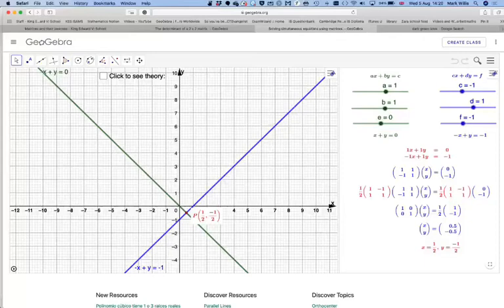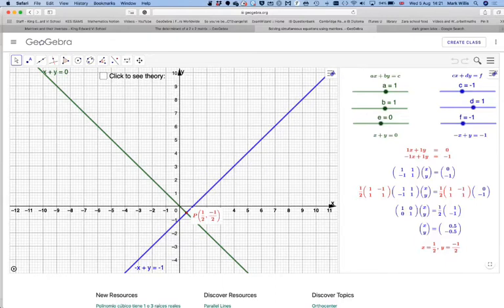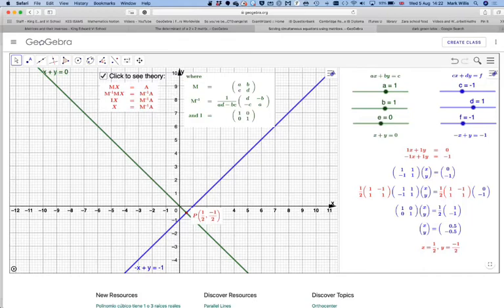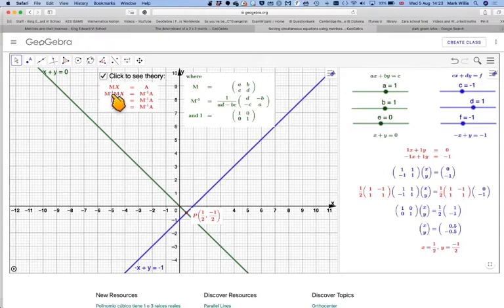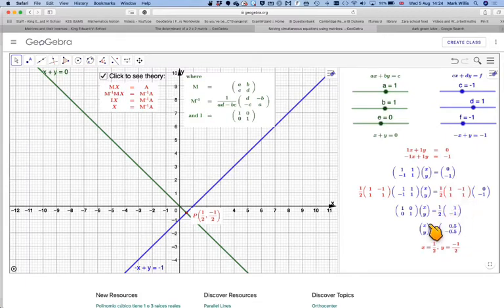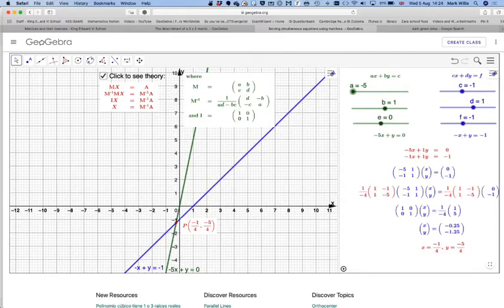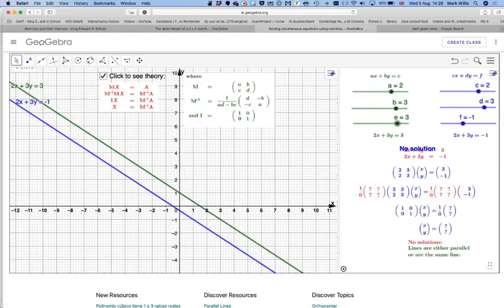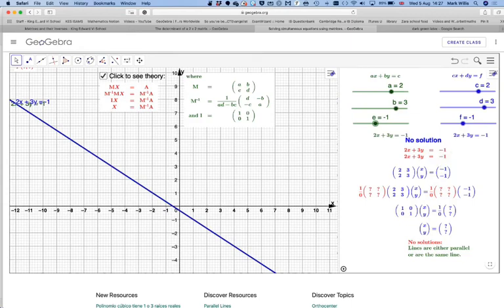Solving simultaneous equations using the matrix method